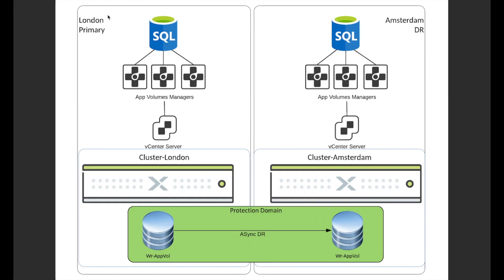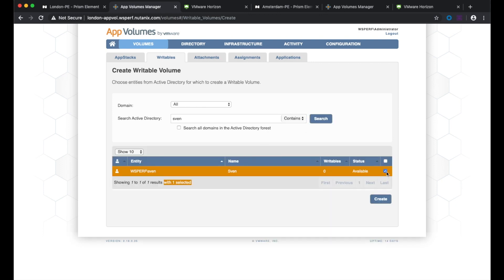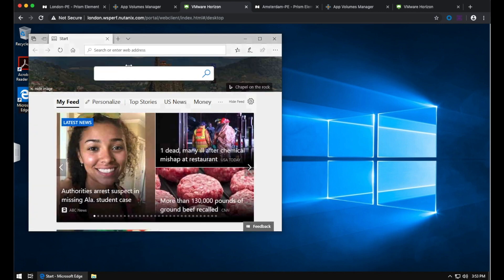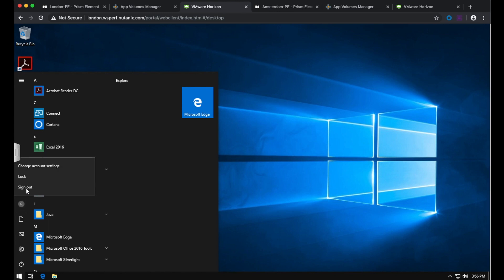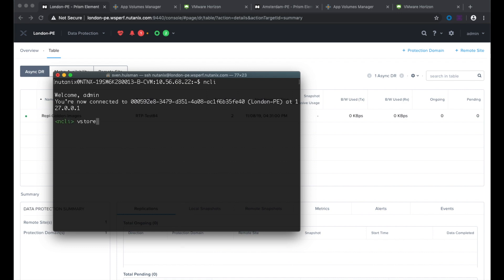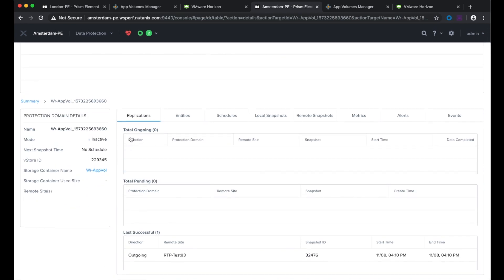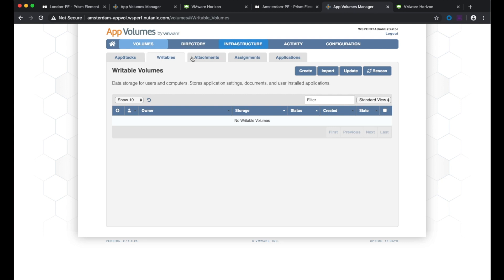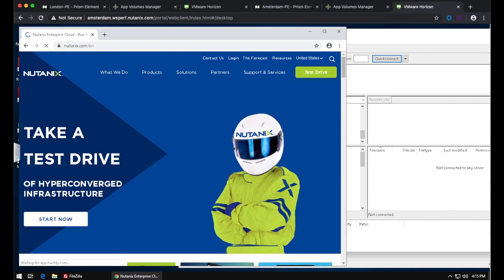Recover Writable App Volumes on Nutanix using Async DR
If you use VMware App Volumes in a multi-site scenario, one of the challenges is to be able to recover writable volumes in a remote site in case of a disaster. This video demonstrates how to replicate the writable volumes using Nutanix Async DR and failover after a failure in the primary site.